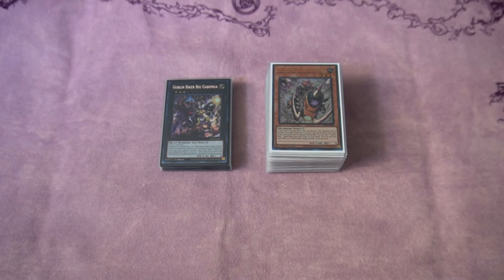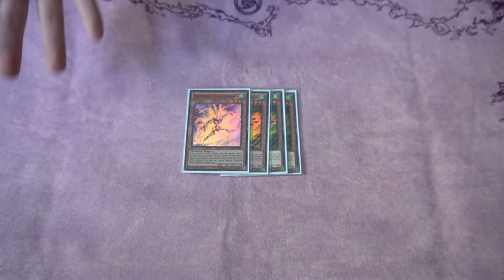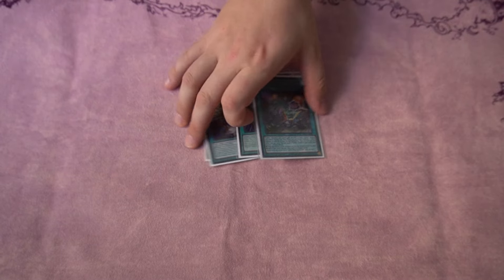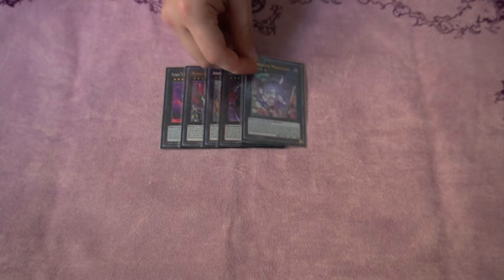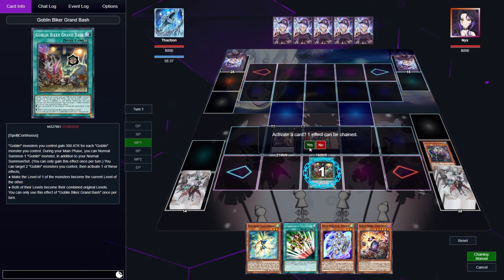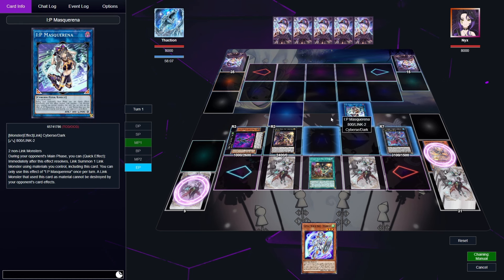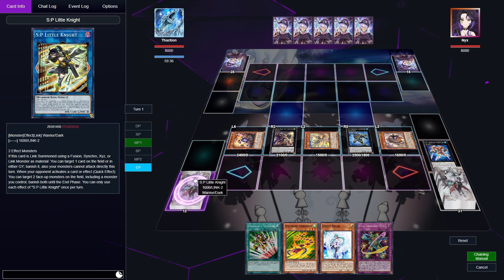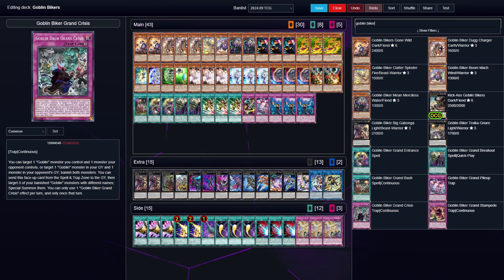Goblin Biker Deck Profile - November 2024 *Goated Endboards*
PS4: Thaction
(Friend requests may take several days to be accepted)

Roblox: thaction

If you scrolled down this far, YOU'RE A LEGEND!!!